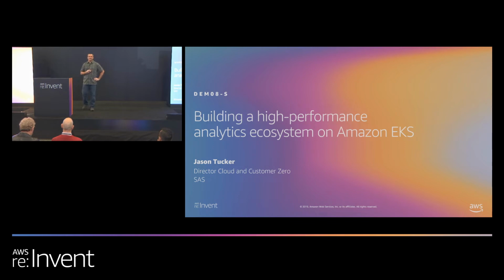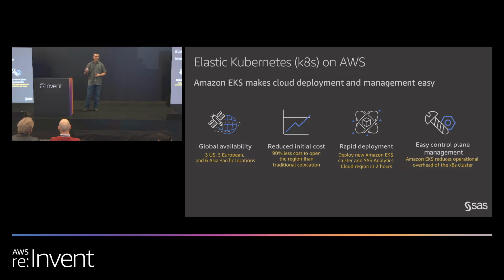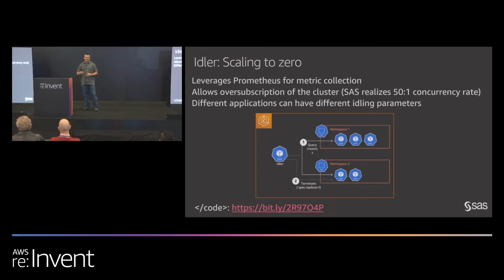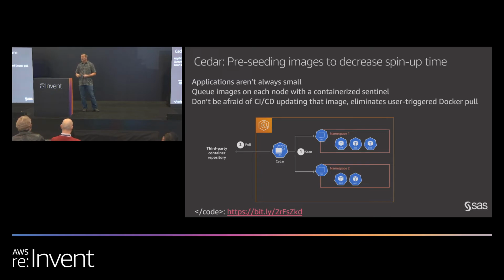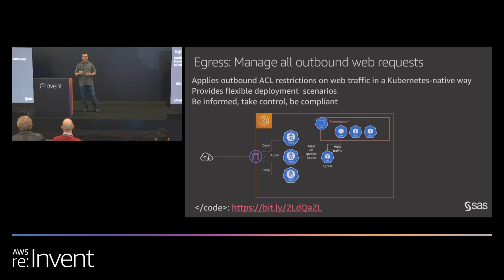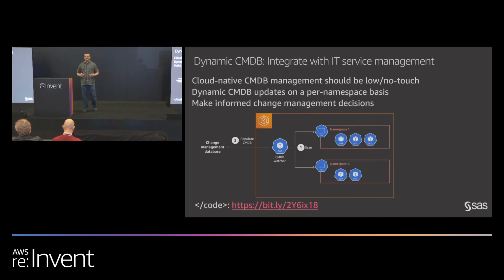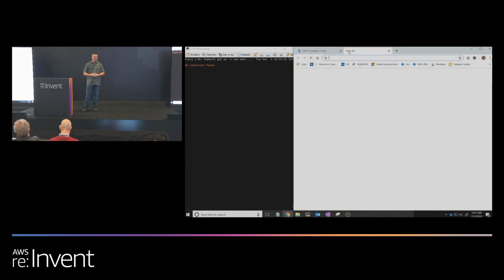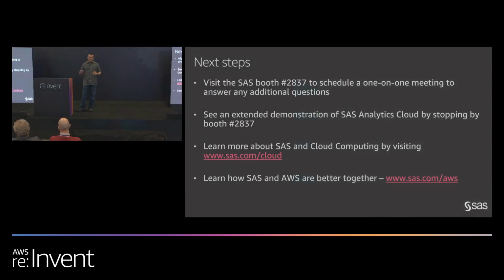AWS re:Invent 2019: Building a high-performance analytics ecosystem on Amazon EKS (DEM08-S)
Analytics software applications have dramatically varied compute patterns, from single containers for experimentation to massively parallel, multi-container architectures for production or model development. So how do you build a cloud-native platform using Amazon EKS that exceeds the performance expectations of thousands of open-source and commercial analytics users? Join Jason Tucker, senior cloud services development manager at SAS, as he reveals technology and operations best practices for building a global cloud-native platform.